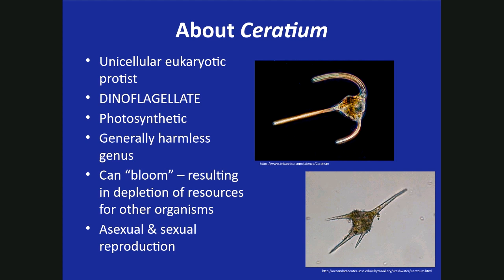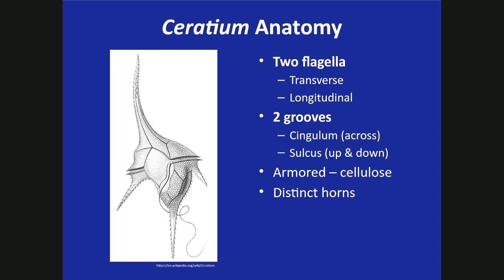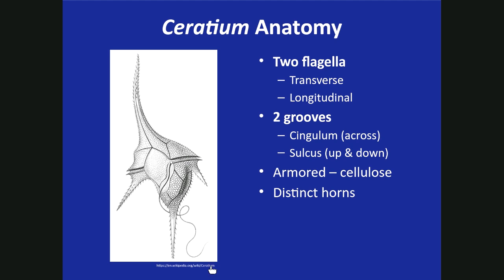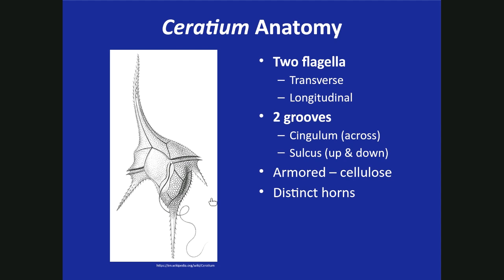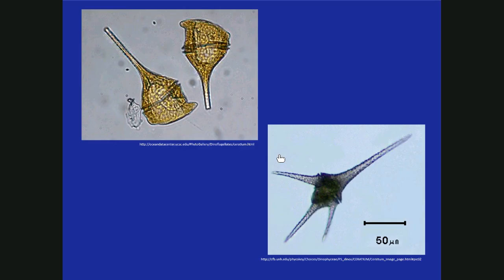Ceratium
Lab 4